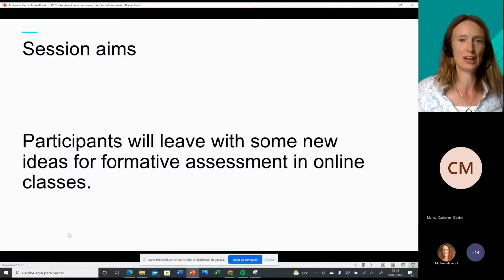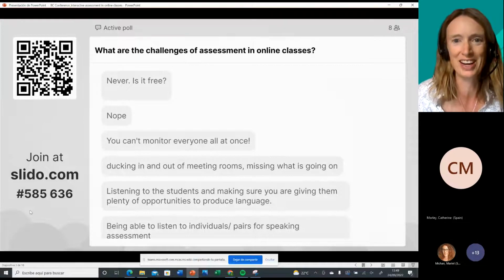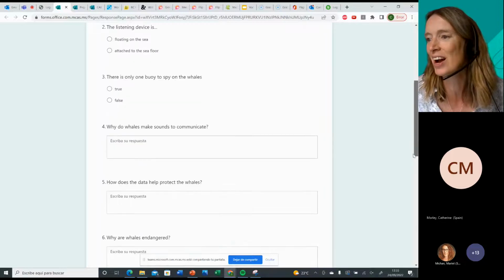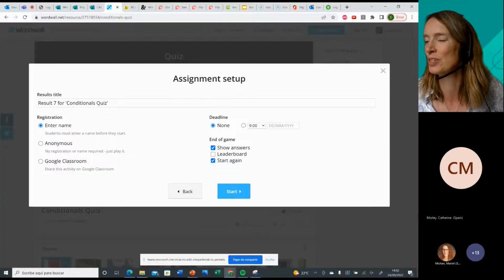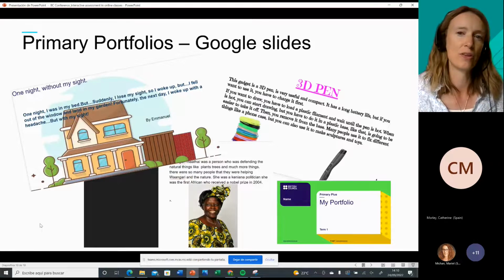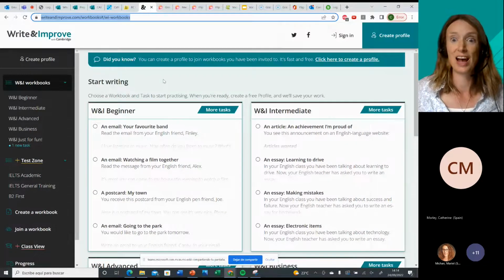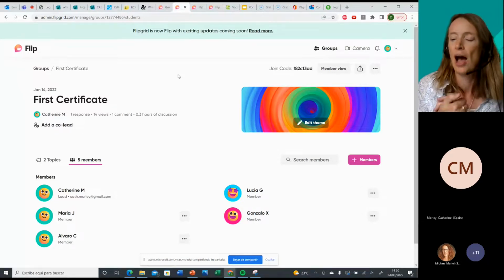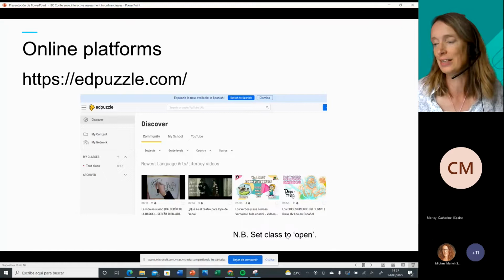Interactive Assessment Online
In this session we'll look at some tools and tips for assessing online students' productive and receptive skills in ways that also add variety to online classes.